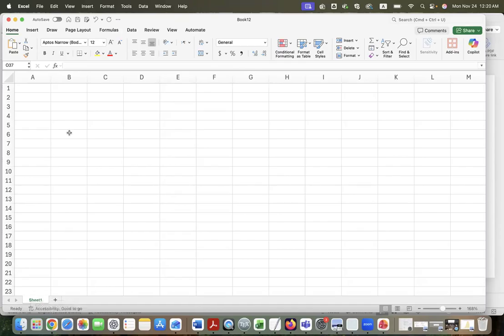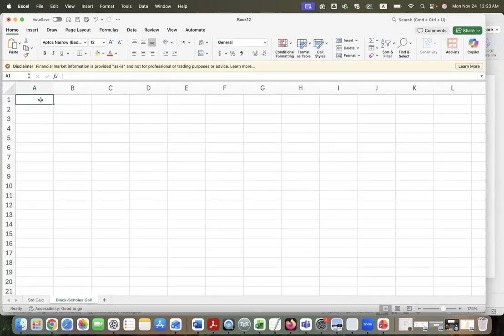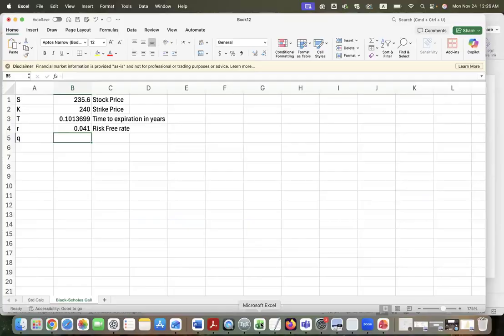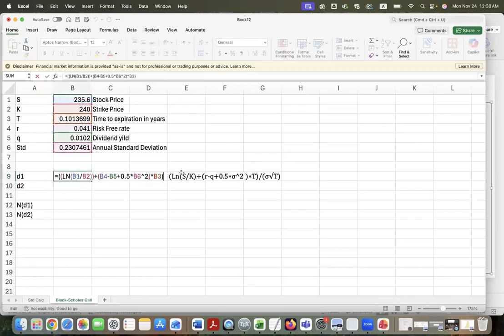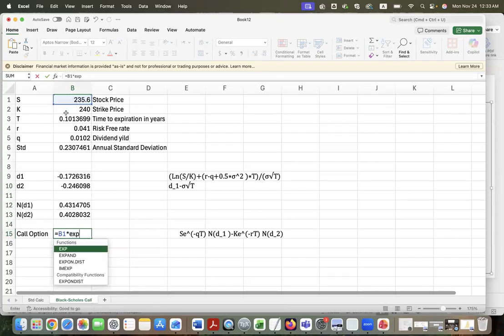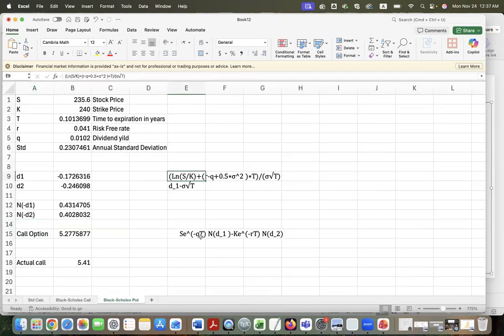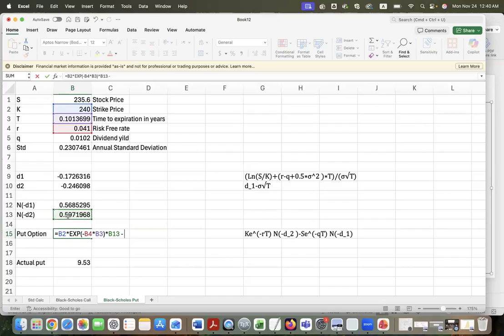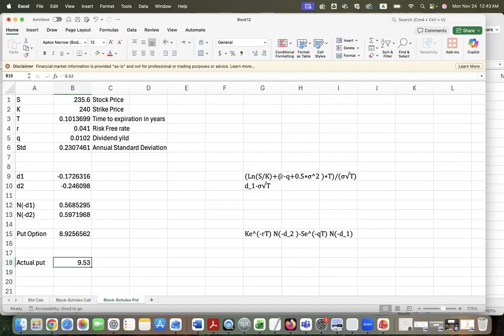Black Scholes Option Pricing, practice